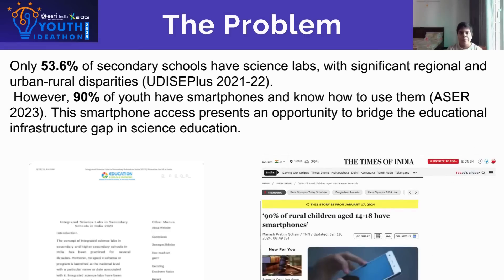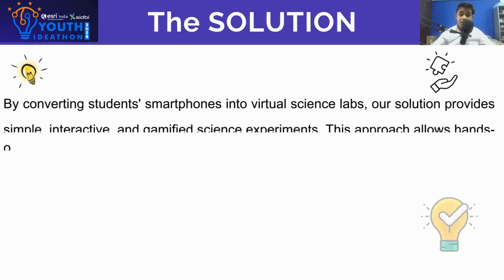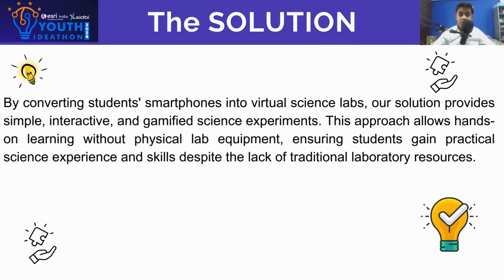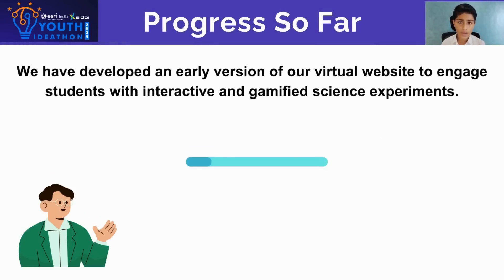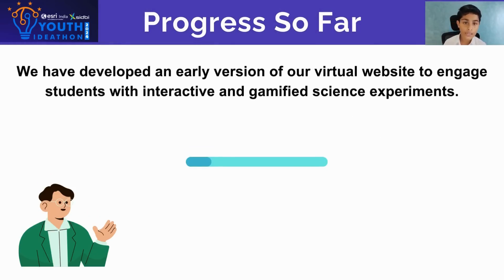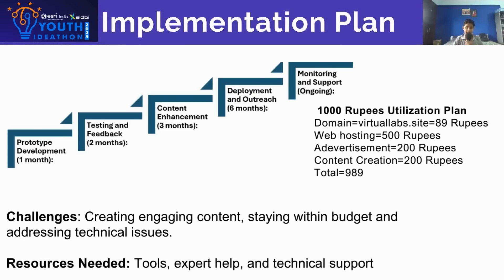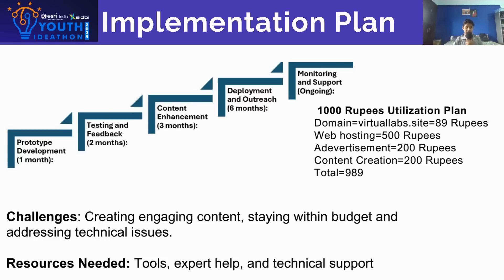Youth Ideathon 2024 | TOP 1500 | UID-2F34116 | Team-InnoV8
YI 2024 | Ishaan Sharma, Jayas Jaimini and Manav Tekwani | 8th Grade | Maharaja Sawai Bhawani Singh School | InnoV8

A Virtual Lab Initiative by InnoV8 to make the competition fair for everyone